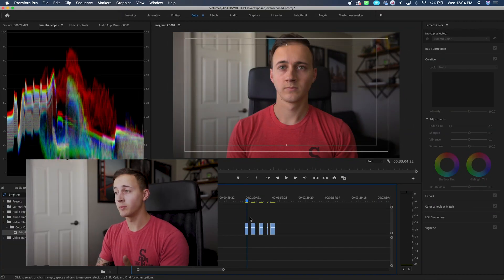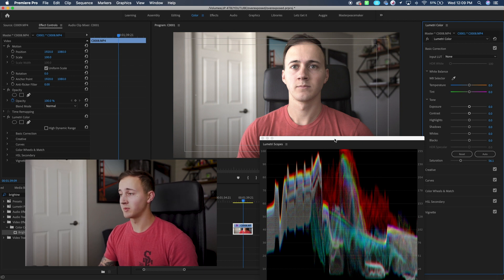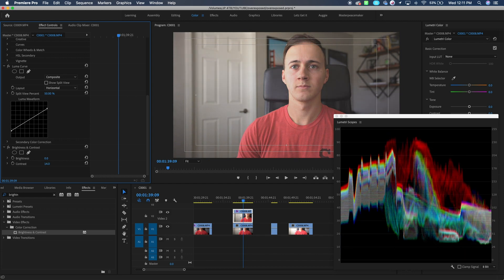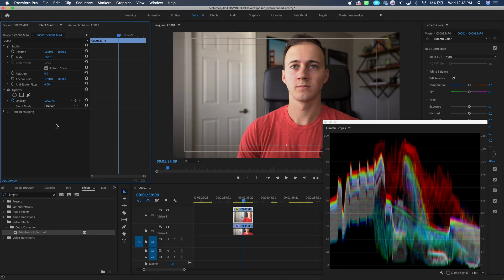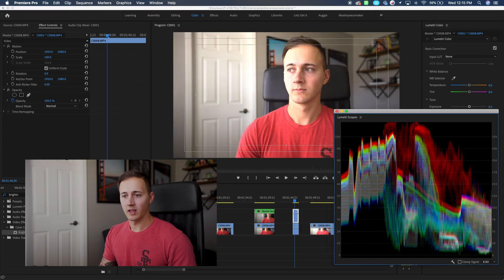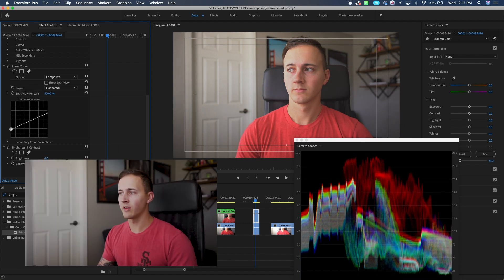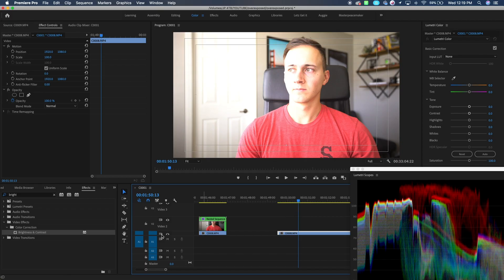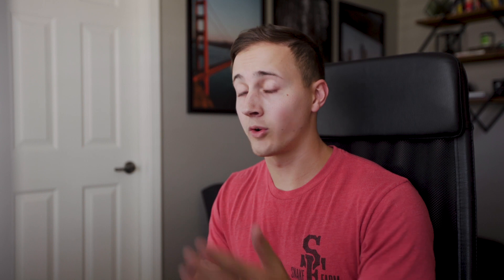How to fix your overexposed footage in Premiere Pro!